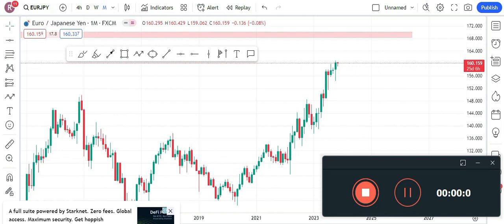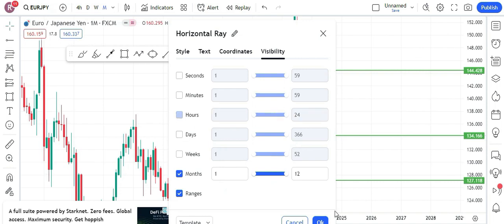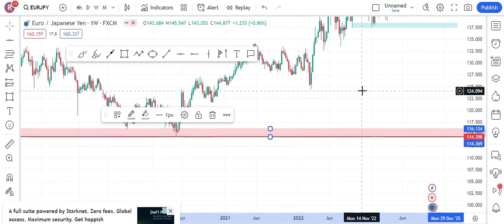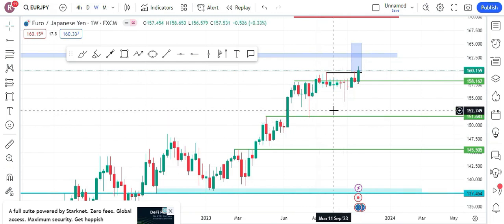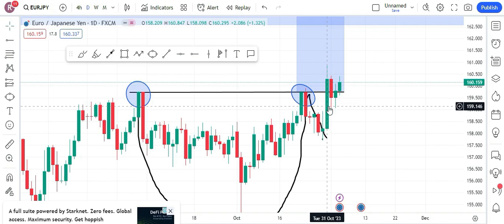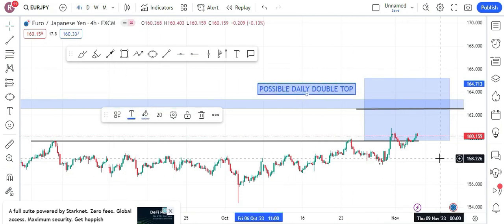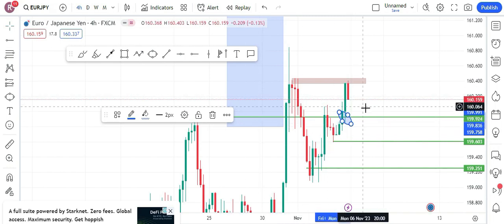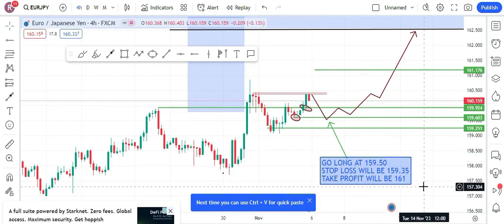EURJPY TRADE INSIGHT 5TH NOVEMBER 2023 (WEEKLY)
THIS IS A DETAILED ANALYSIS OF EURJPY FOR FOREX TRADERS. FOR ANY TRADE TAKEN BASED ON THIS ANALYSIS WE DON'T BEAR ANY RESPONSIBILITY FOR ANY SUCH LOSS AND NEITHER WE HAVE ANY PART IN THE PROFIT. IT IS COMPLETELY HIS OR HER DISCREATION.